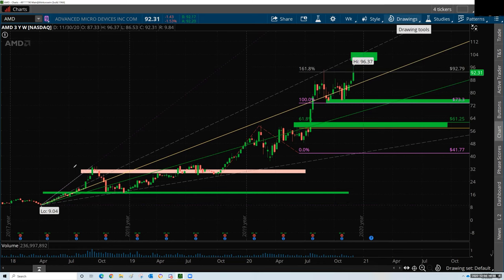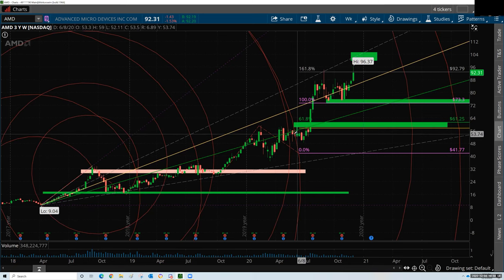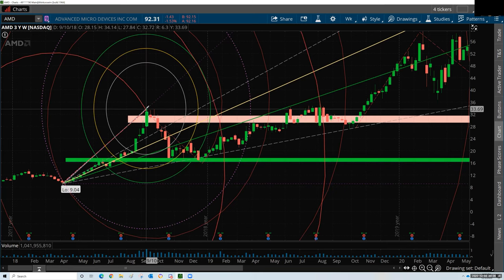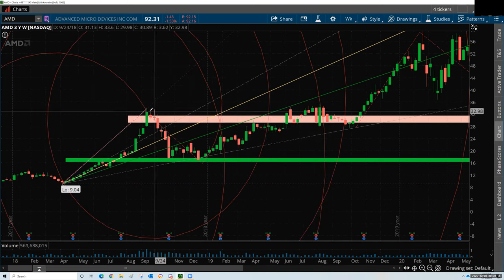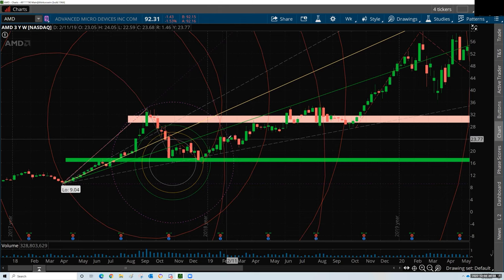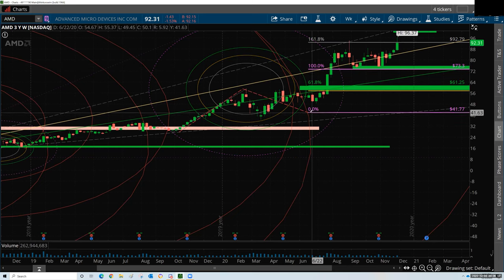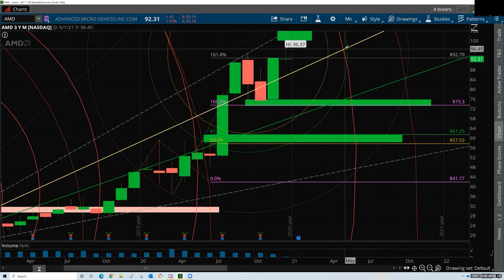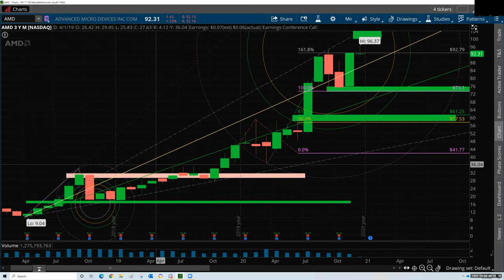How to use Fibonacci Arcs, Spirals and Time Ratios Like A Pro! (Part 4 of 7)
Presented By John(MyTakeAways)

Part 4 of 7 of our Fibonacci Series!

In part 4 you will be introduced to Fibonacci Arcs, Spirals and Time Ratios and how to properly set and use them in charts!

United Traders was built by traders for traders!
We are here to help one another out. We find the best way to learn is to engage with our community & brainstorm ideas together and as such the overall success of the group depends on your contribution!